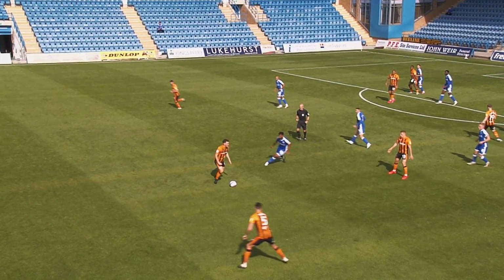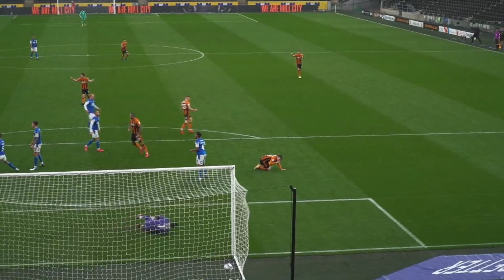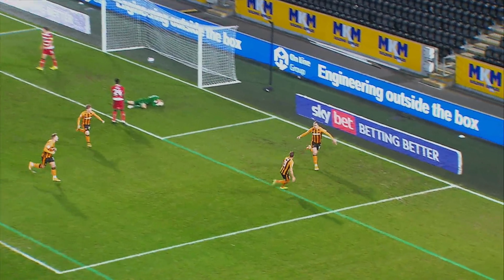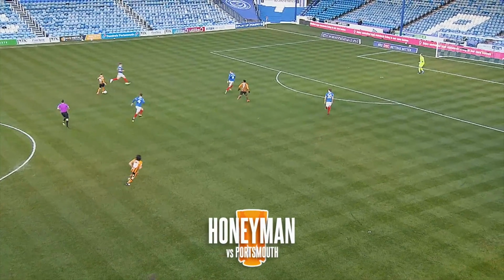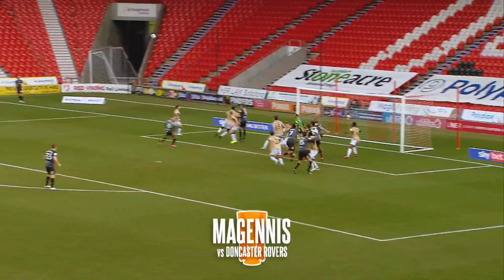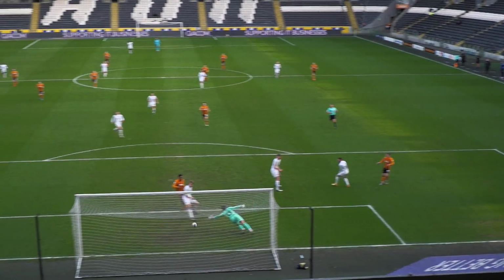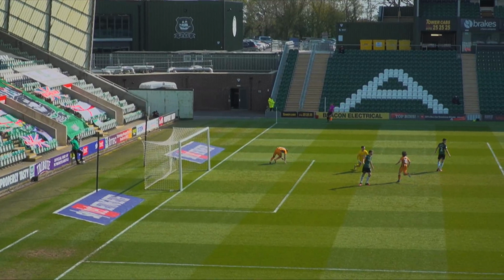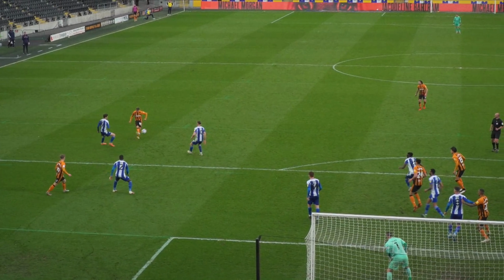EVERY GOAL | All 80 Of The Tigers' 2020/21 League One Goals!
Check out every single goal of the Tigers' 2020/21 League One title winning campaign!

Let us know you're favourite goal in the comments below!